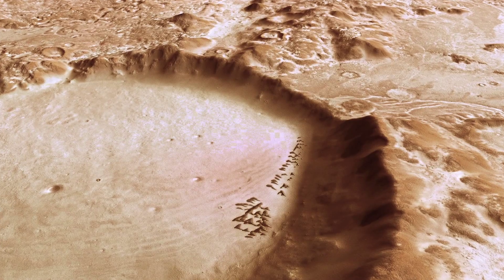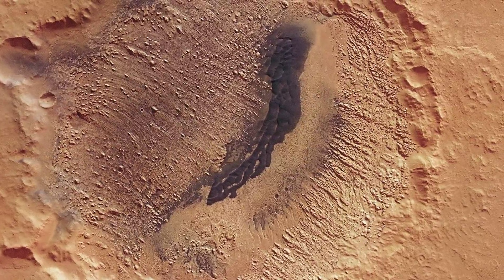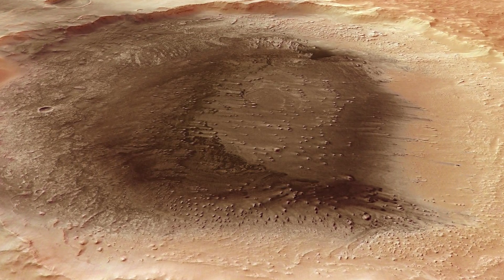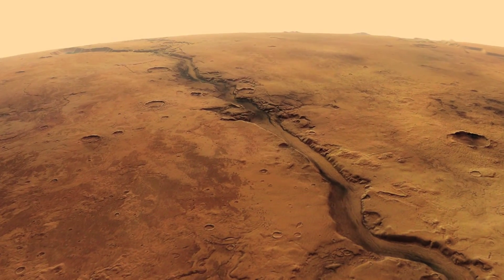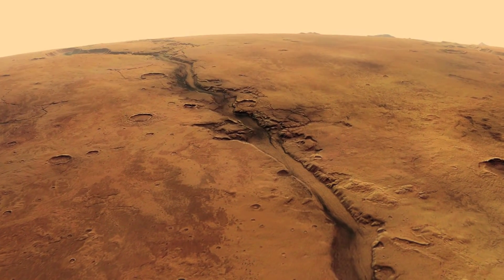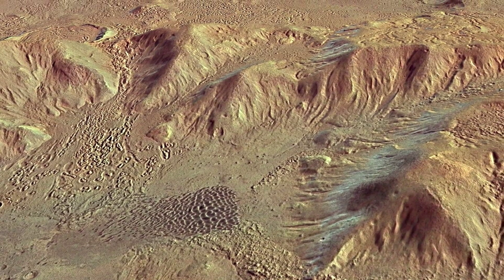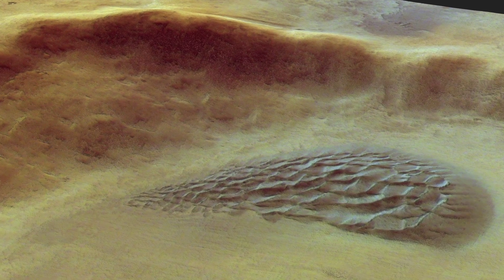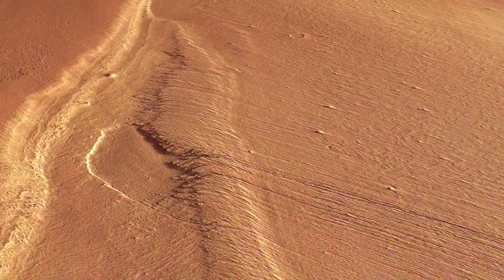DLR - Promotion DVD - Interview Dr. Daniela Tirsch (English)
Dr. Daniela Tirsch gives us in this interview an overview of the climate on Mars.
The interview is part of the DVD "Mars - A planet full of riddles," which we produced for the DLR (German Aerospace Center) All interviews were held and recorded in German and English, and can be viewed on the bilingual DVD.

Complete production of "DLR - Mars Promotion DVD - Interview Dr. Daniela Tirsch": Design & Data GmbH

Frau Dr. Daniela Tirsch gibt uns in diesem Interview einen Überblick über das Klima auf dem Mars.
Das Interview ist Bestandteil der DVD „Mars - Ein Planet voller Rätsel", welche wir für das DLR (Deutsches Zentrum für Luft- und Raumfahrt) produziert haben. Alle Interviews wurden in Deutsch und Englisch abgehalten, aufgenommen und können auf der zweisprachigen DVD angesehen werden.

Komplette Produktion von "DLR - Mars Promotion DVD - Interview Dr. Daniela Tirsch": Design & Data GmbH